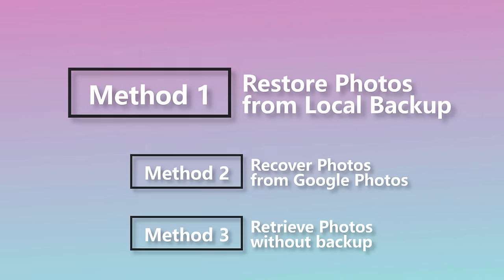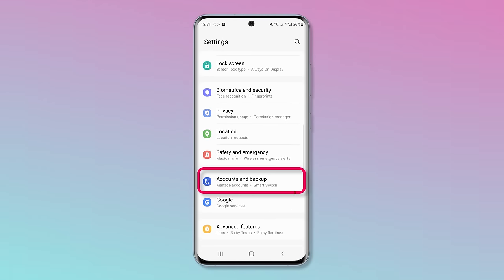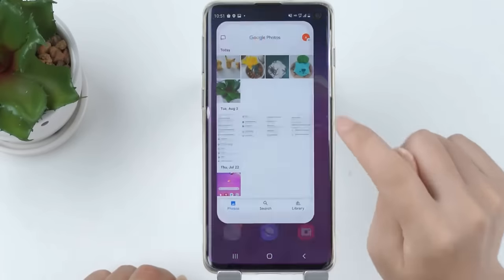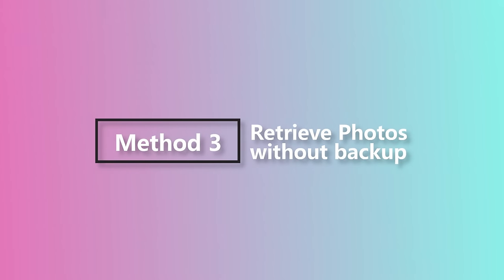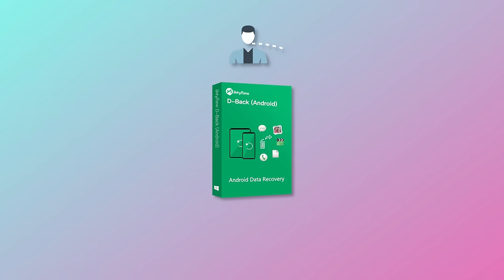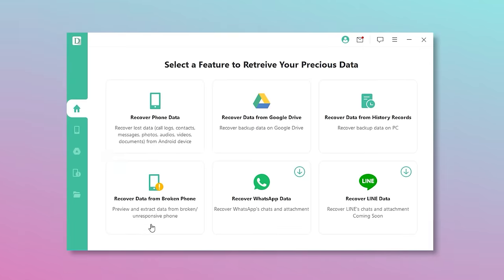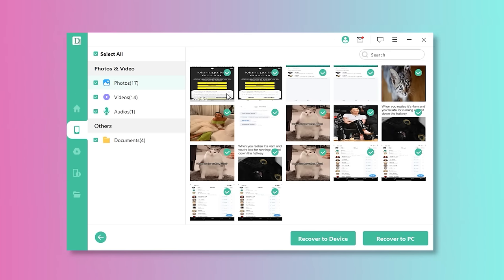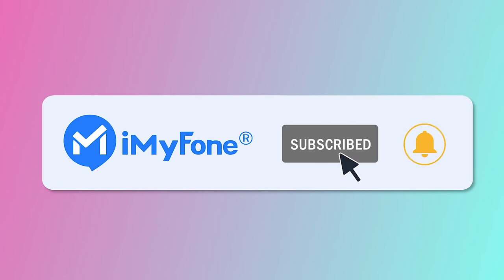How to Recover Deleted Photos from Android Internal Storage [Free ways]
Want to retrieve deleted photos from Android internal storage without root or without computers?  Keep watching this video
Following the below procedures should enable you to restore images and other types of files from Android Internal Storage in no time.
👉 Timestamps:
👉0:13 How to  Recover Deleted Photos from Android Internal Storage
👉0:21 Method 1: Restore Photos from Local Backup
👉0:52 Method 2: Restore Photos from Google Photos
👉1:25 Method 3: Retrieve Photos without Backup🔥🔥
👉2:37 End

👉 Timestamps:
👉0:26 Recover photos from local backup.
👉0:52  Restore photos from Google Photos
👉1:40  Retrieve photos with an efficient method🔥